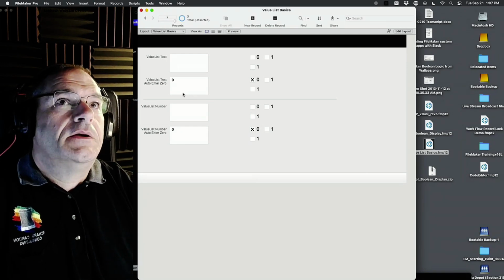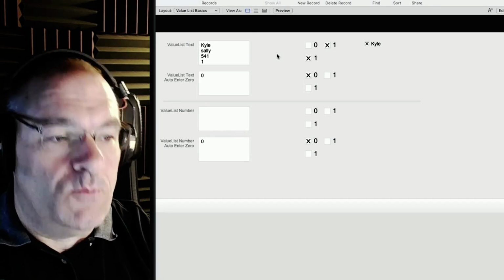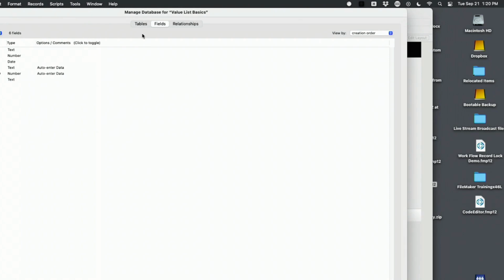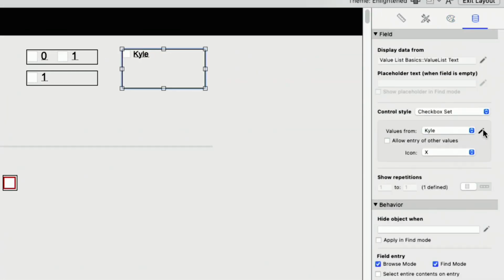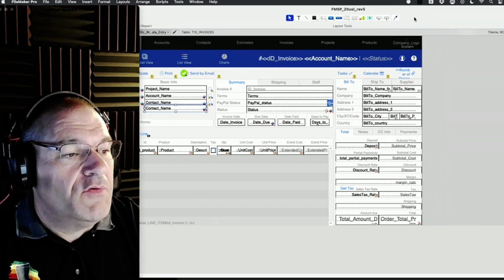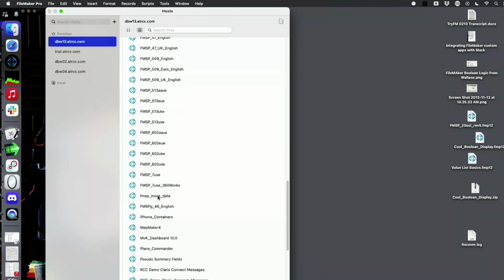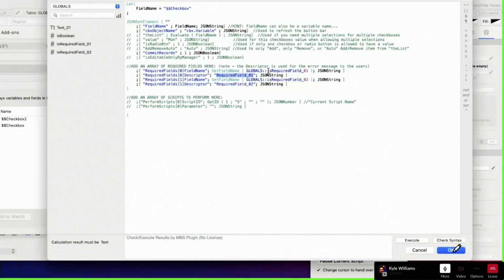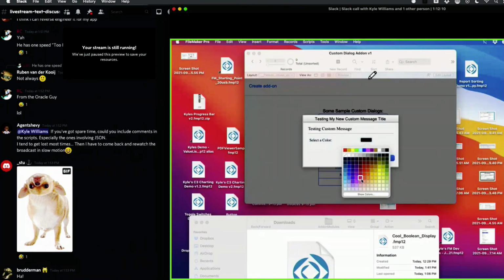Checkbox Basics in FileMaker (Value List Warmups)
We’re here with Richard to discuss the basics of Checkboxes in FileMaker! We’re here to understand the fundamental basics of value lists and how they relate to checkbox and radio buttons. We’ll focus also on auto-enter of value lists and binary searches.

FMTraining.TV
2122 9th St., Suite 102